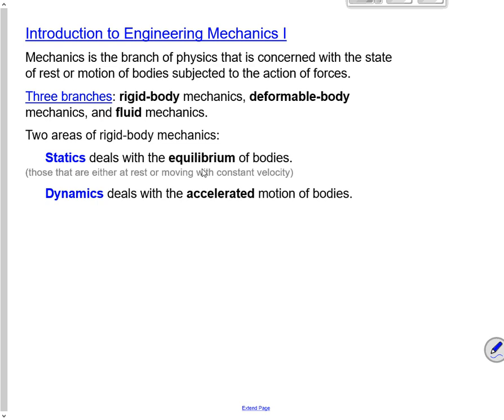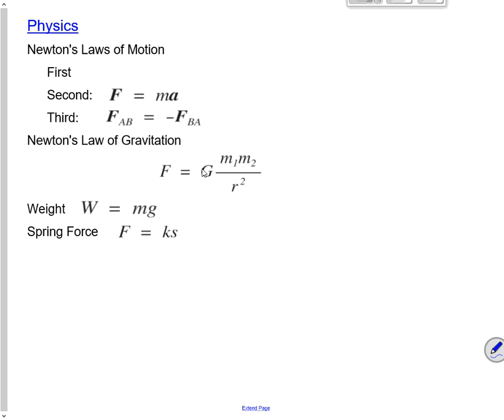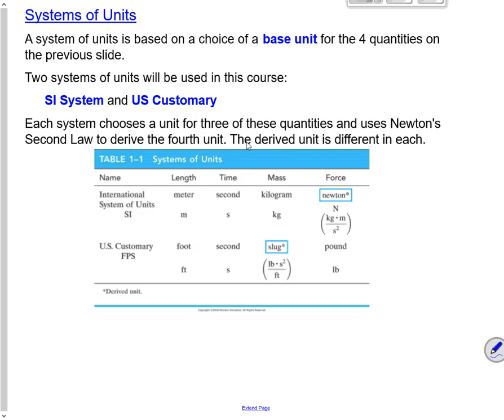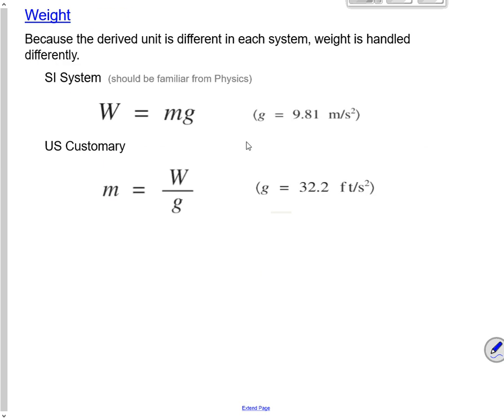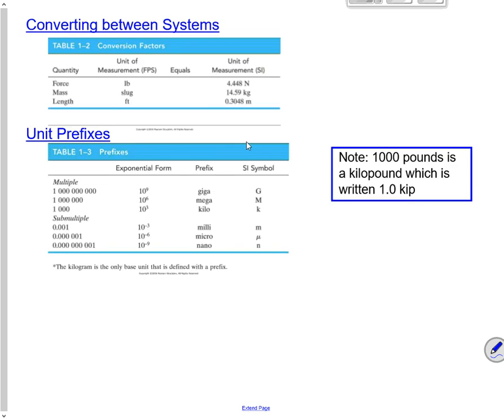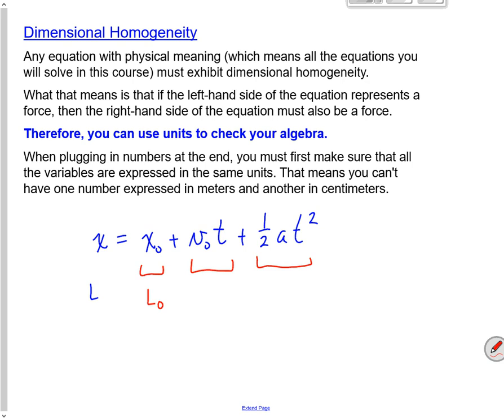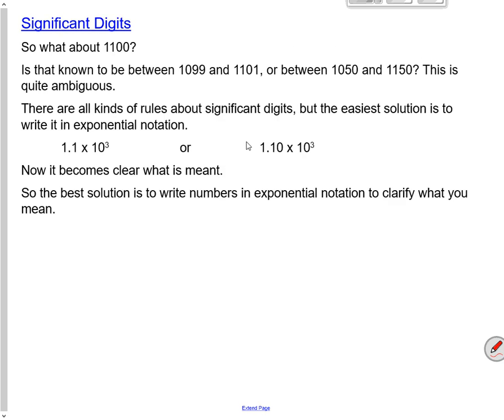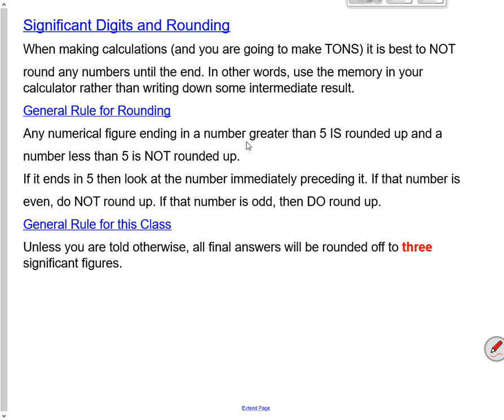Intro to Statics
General introduction to Engineering Mechanics Statics